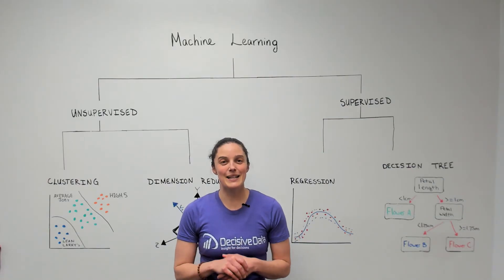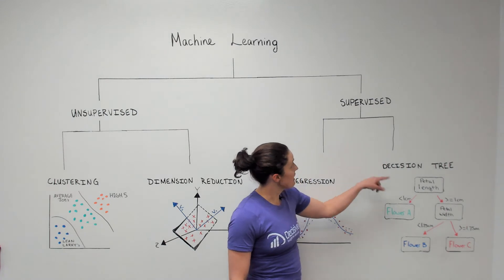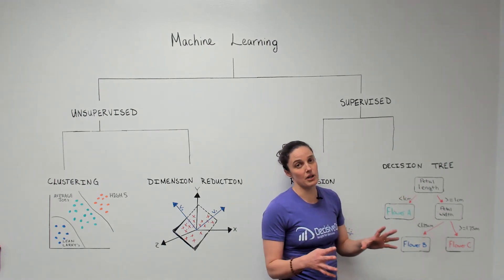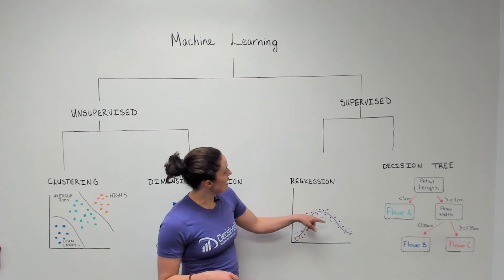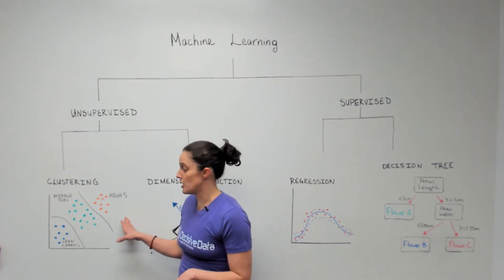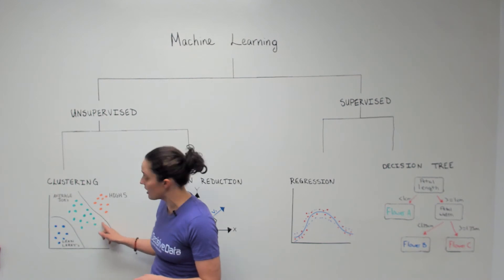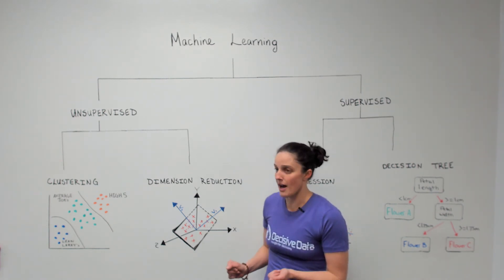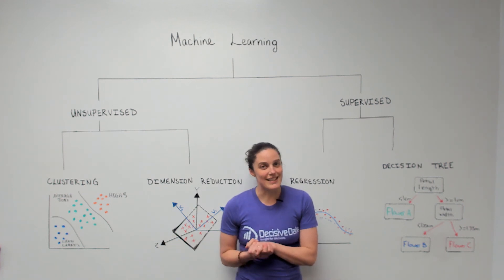What is Machine Learning? - Data Science Wednesday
Today we will be talking about machine learning, and what it can do in data science. In the video, our lead data scientist Tessa
Jones reviews what it is and explains two categories of machine learning: supervised and unsupervised.

Data Science Wednesday is produced by Decisive Data, a data analytics consultancy. Lean more about us using the following links.